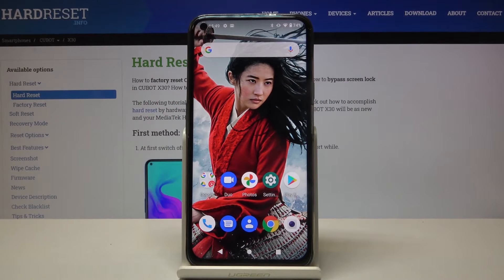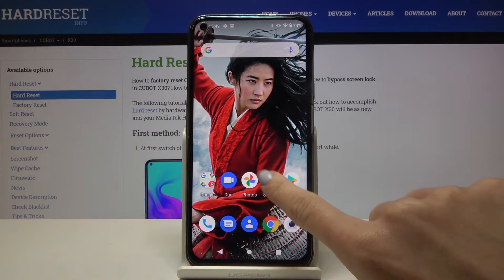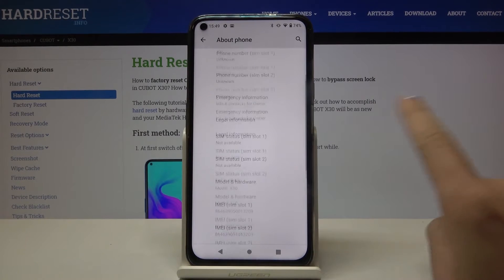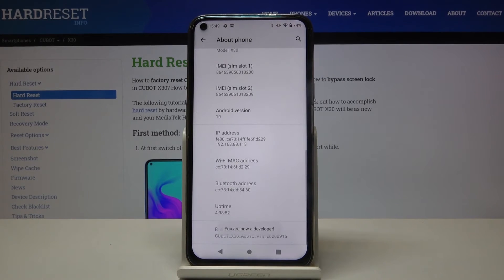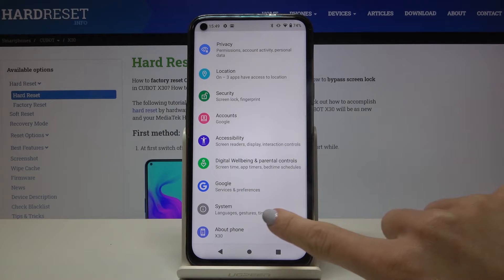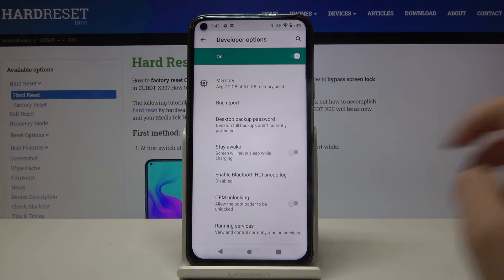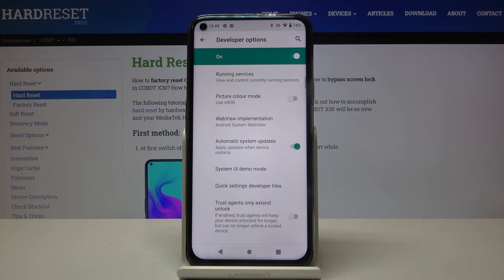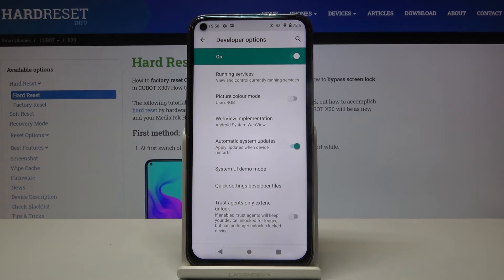CUBOT X30 Settings – Enable Automatic System Updates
Hi guys! Today we're coming to show you how to allow Automatic System Update on your CUBOT X30 successfully. After enabling this function, you will no longer need to give permanent permission to update your phone system. So let's follow our steps from the video and turn on this useful feature on your gadget. We're very happy to see your comments below the tutorial! Thank you for contacting us!